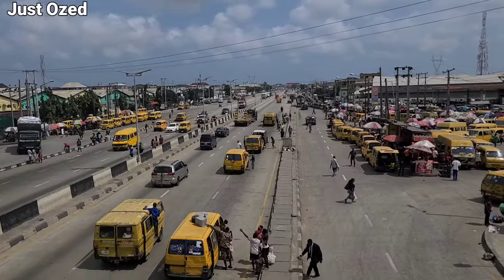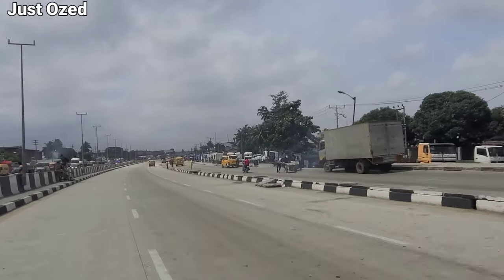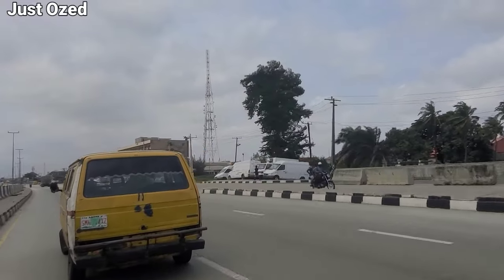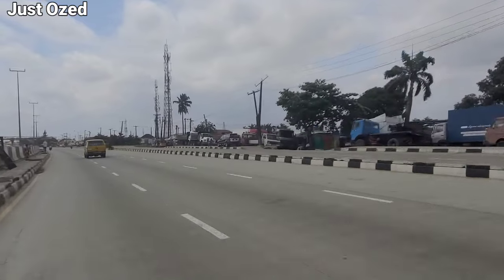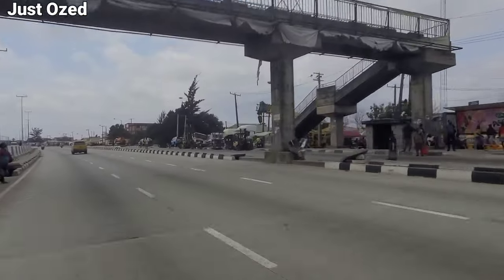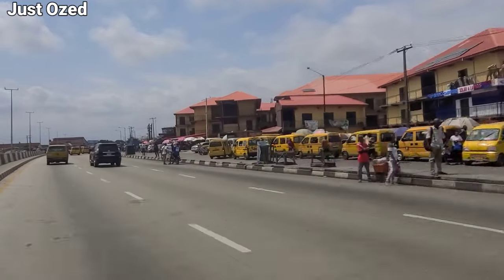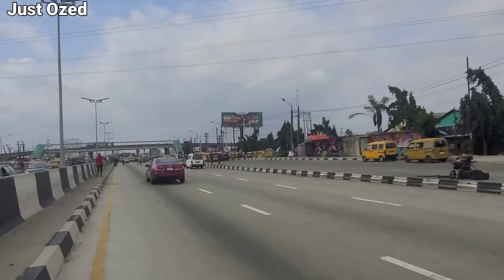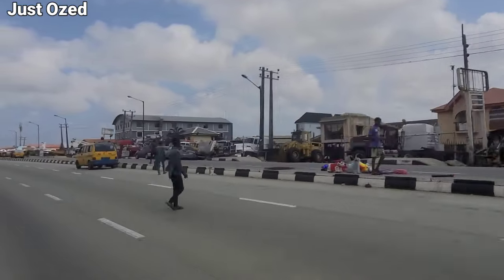This is now Oworonshoki-Apapa Expressway Driving from Mile 2 to Cele Express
On this virtual I drove through the bustling Oworonshoki-Apapa Expressway, starting from Cele area all the way to Oshodi! Experience the sights and sounds of one of Lagos' busiest routes, passing through diverse neighborhoods and iconic landmarks along the journey. From the hectic traffic to the scenic views, come along for a captivating ride through the heart of Nigeria's commercial capital

Join me on this adventure, and let's appreciate the beauty of progress together!

UBA